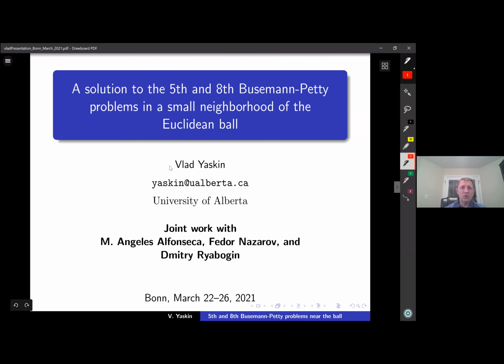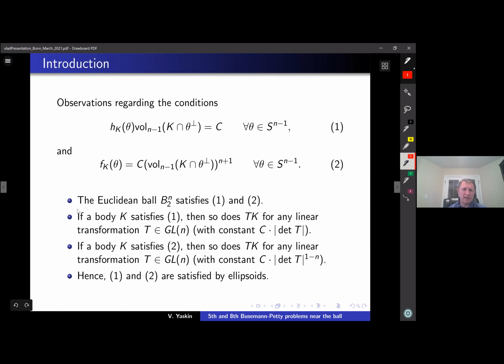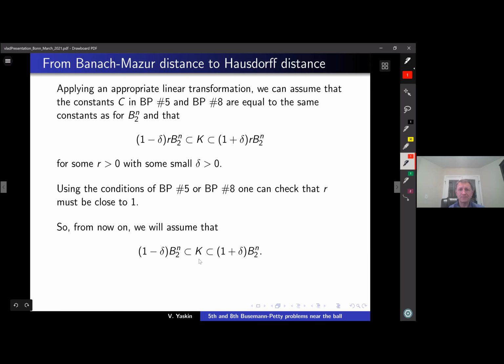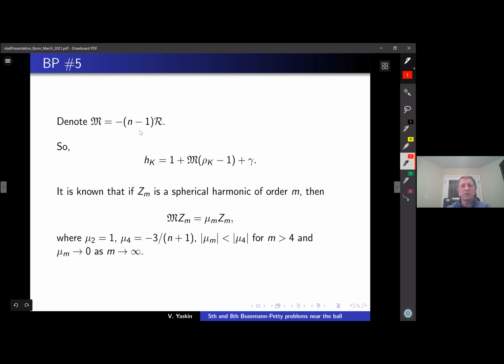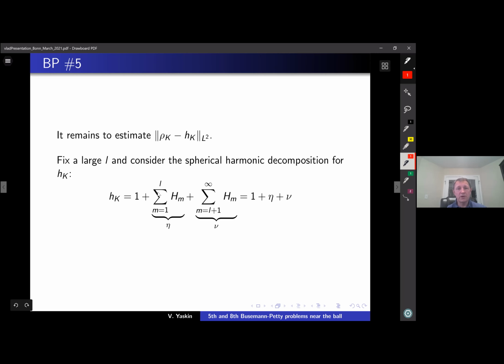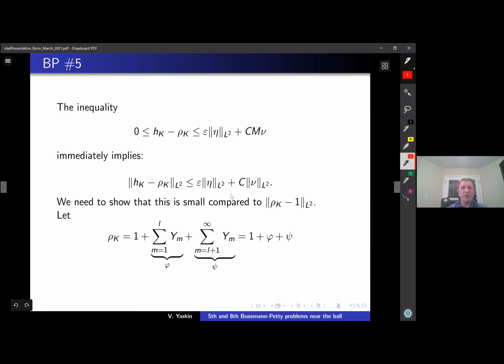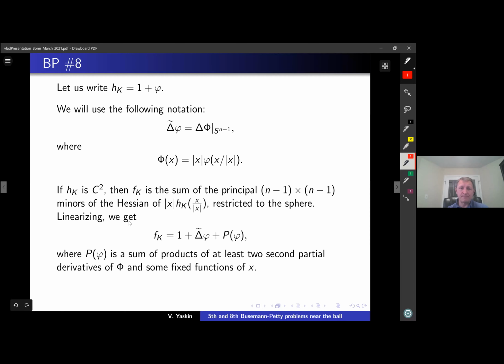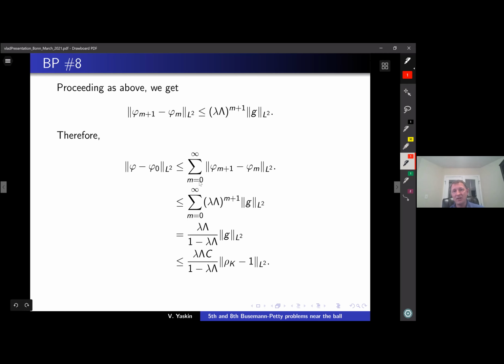Vlad Yaskin: A solution to the 5th and 8th Busemann-Petty problems near the Euclidean ball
We show that the 5th and the 8th Busemann-Petty problems have positive solutions for bodies that are sufficiently close to the Euclidean ball in the Banach-Mazur distance. Joint work with M. Angeles Alfonseca, Fedor Nazarov, and Dmitry Ryabogin.